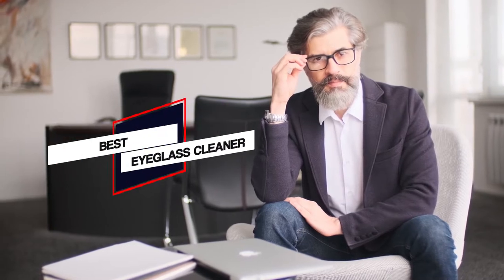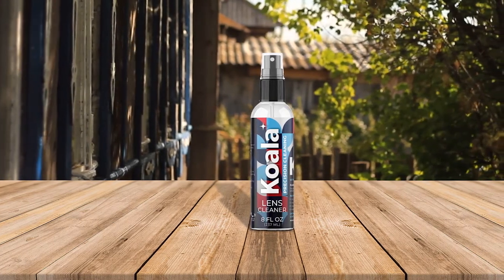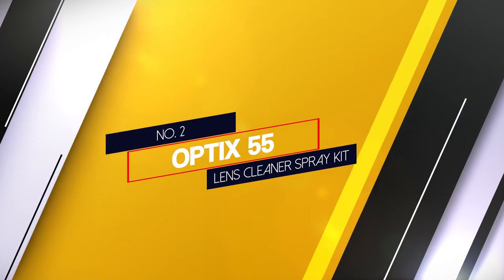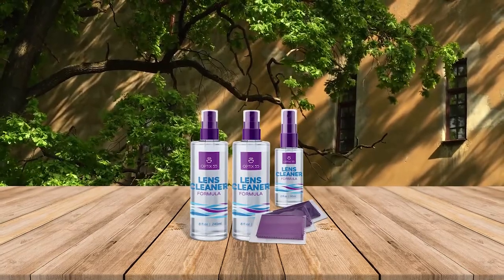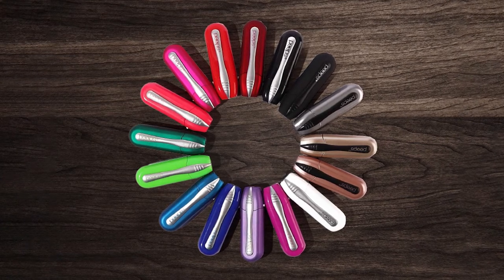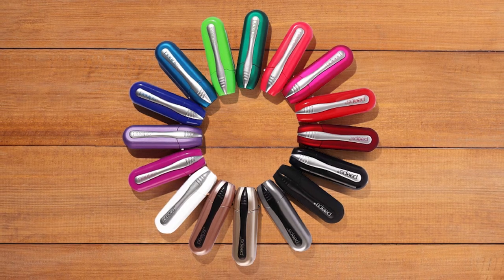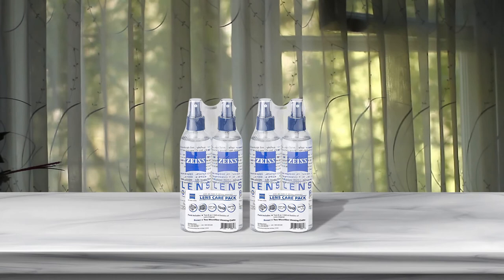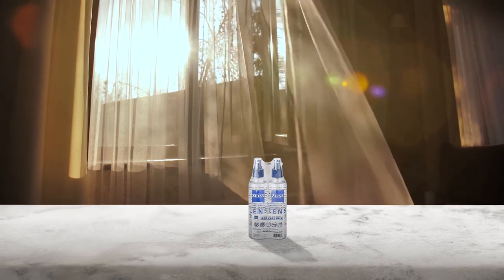Top 4 Best Eyeglass Cleaner Review in 2024 | Alcohol & Ammonia Free Cleaner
best eyeglass cleaner featured in this Video:
NO. 1. Koala Eyeglass Lens Cleaner Spray Kit
NO. 2. Optix 55 Lens Cleaner Spray Kit
NO. 3. CarbonKlean Peeps Eyeglass Lens Cleaner
NO. 4. Carl Zeiss Vision Zeiss Lens Care

🕝Timestamps🕝
0:00 - Introduction
0:15 - Koala Eyeglass Lens Cleaner Spray Kit
1:08 - Optix 55 Lens Cleaner Spray Kit
1:51 - CarbonKlean Peeps Eyeglass Lens Cleaner
2:52 - Carl Zeiss Vision Zeiss Lens Care

What is an eyeglass cleaner?
An eyeglass cleaner is a type of cleaning product that is used to clean and polish lenses or eyeglasses. It can also be used to clean other delicate surfaces. This product typically uses a solution of water, alcohol, and glycerin that works quickly to remove dirt and smudges.